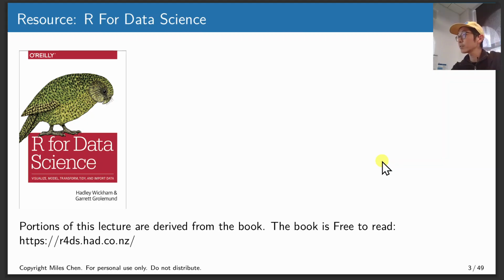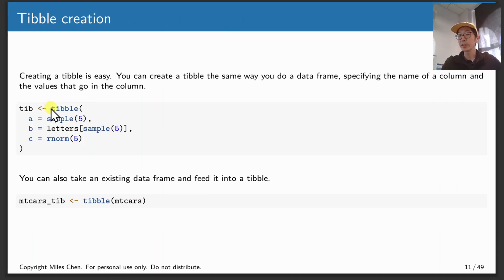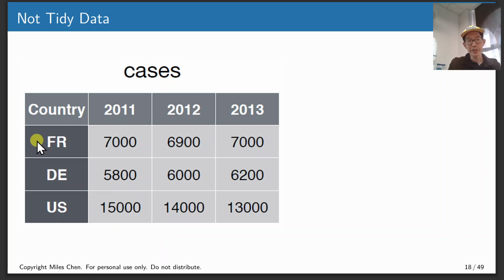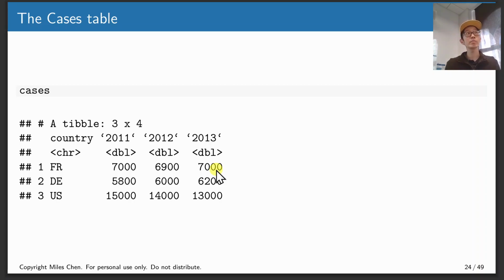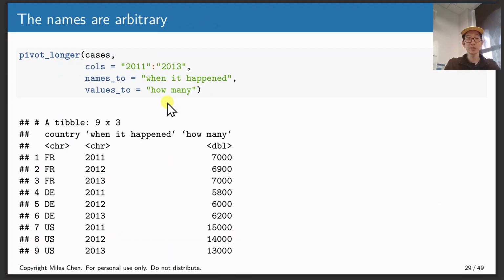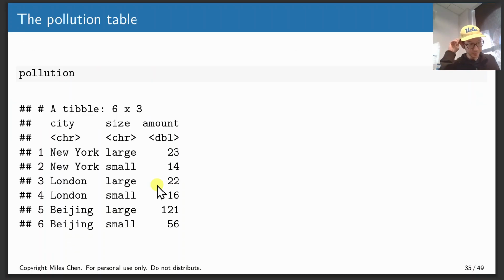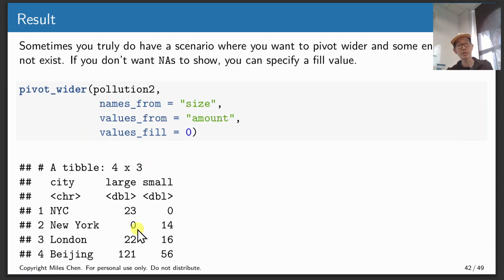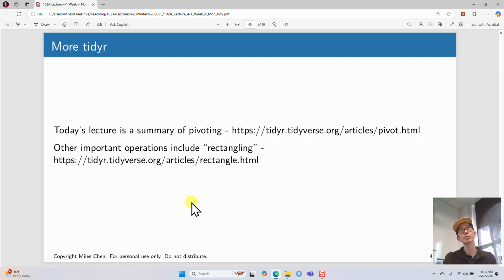2025 01 27 Stats 102A